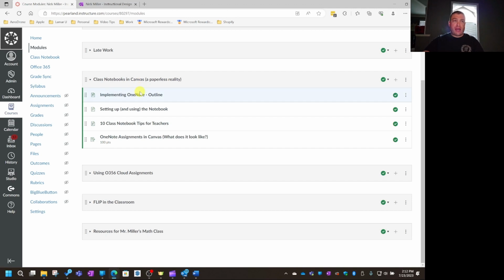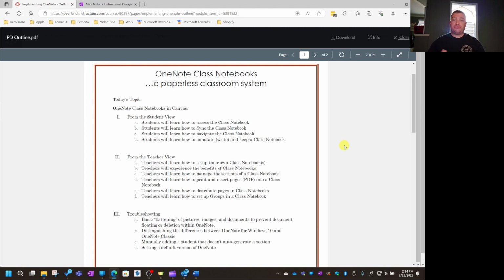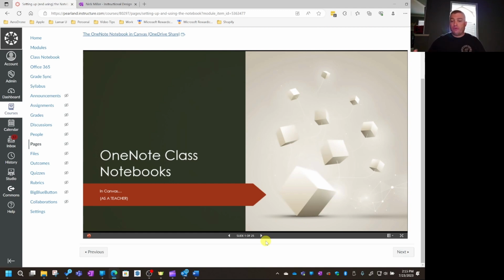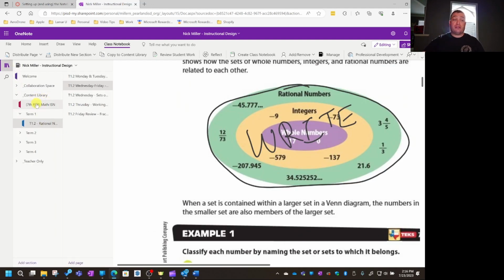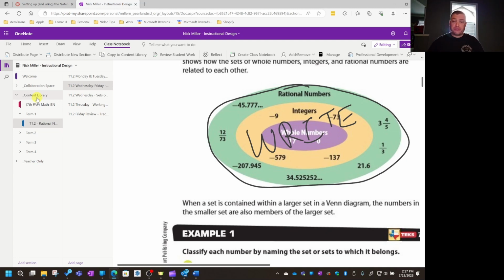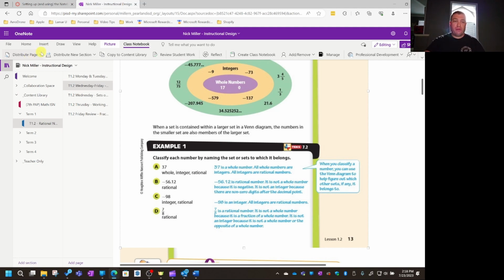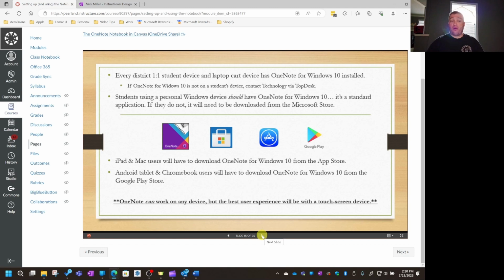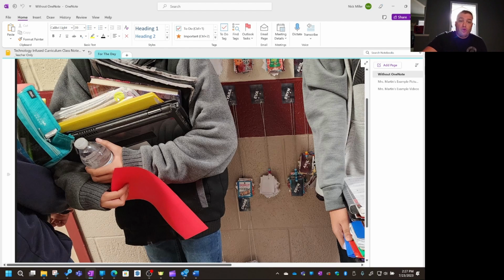EDLD 5389 Developing Effective Professional Learning Assignment 3, Connecting & Communicating Your